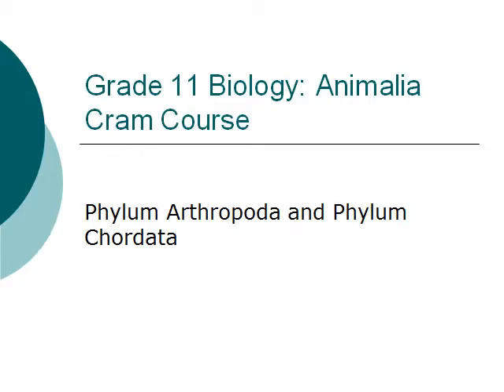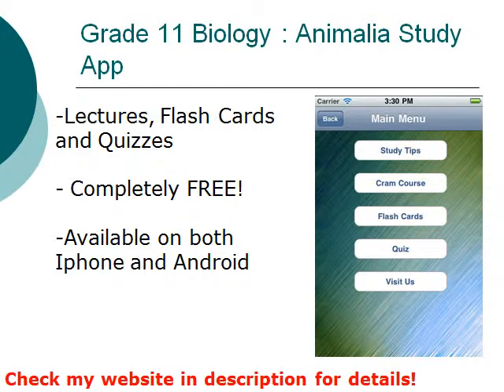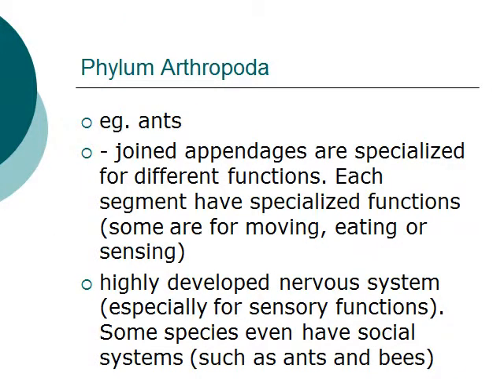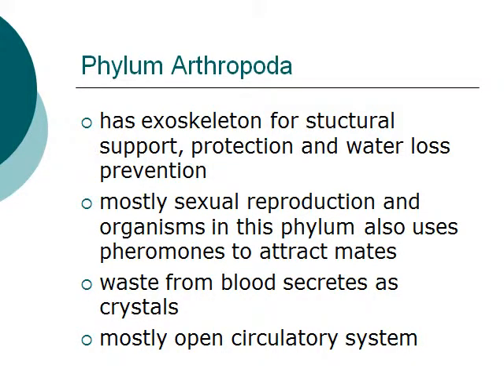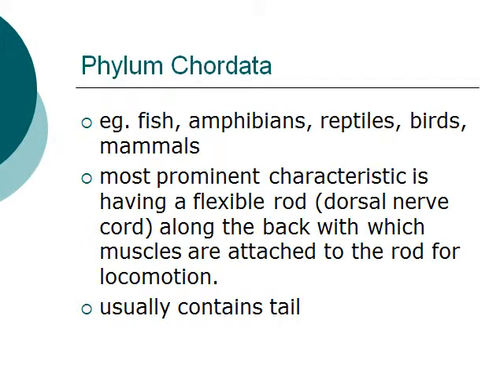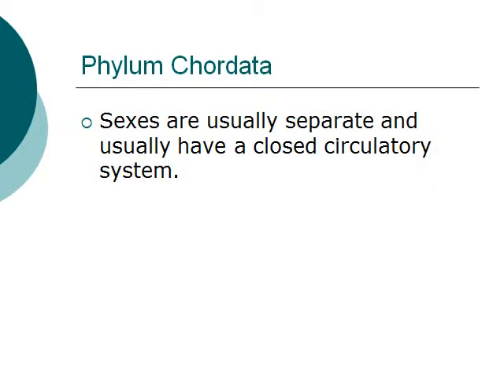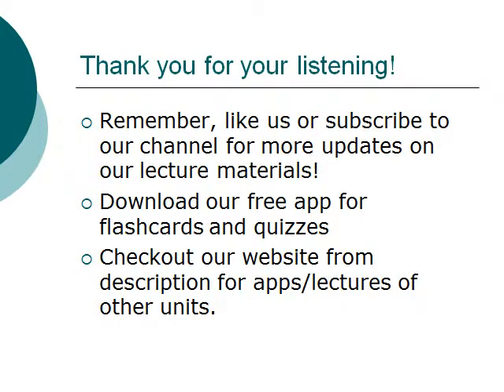Grade 11 Biology - Animalia Cram Course: Phylum Arthropoda and Phylum Chordata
In this part of the Grade 11 Biology - Cram Course series, I will talk about Phylum Arthropoda and Phylum Chordata.